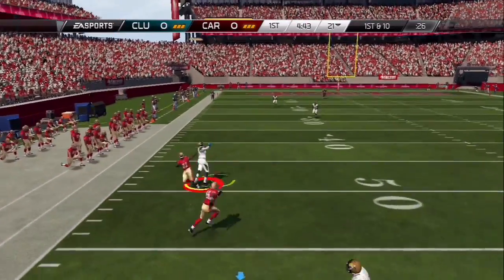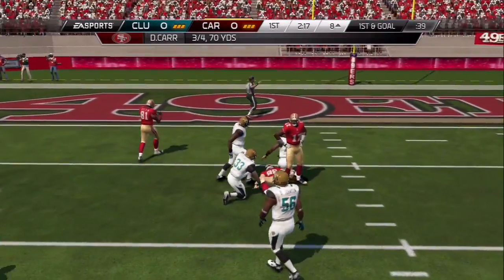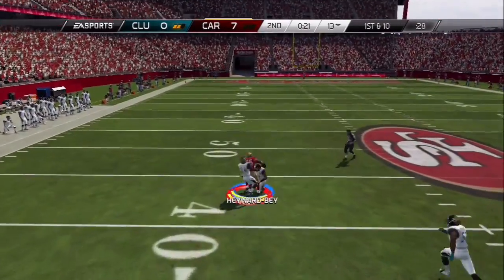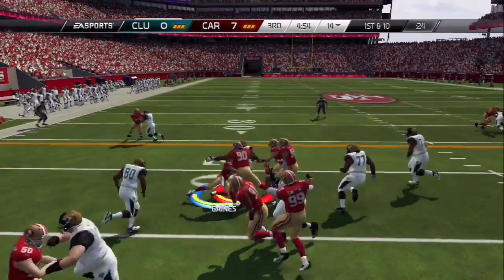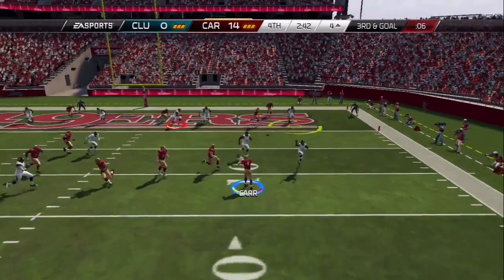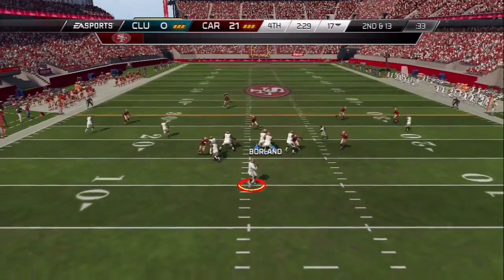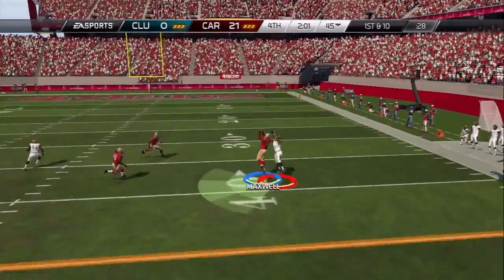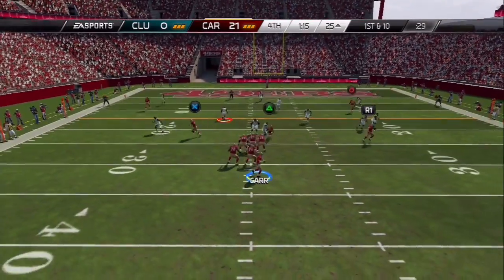Madden 15 MUT Sub Game vs TOO_GUD4U2CEEME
PSN Lab Acct. PCKillA187
PSN MUT Only Acct, FredDavis msg me with mut in msg
Please don't bug

Some Great Channels Below, Check Them Out.